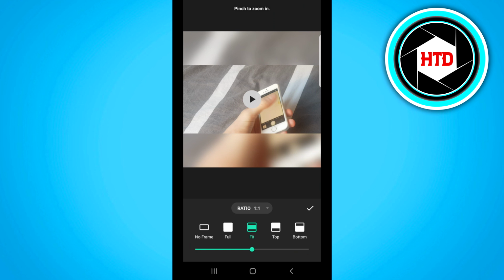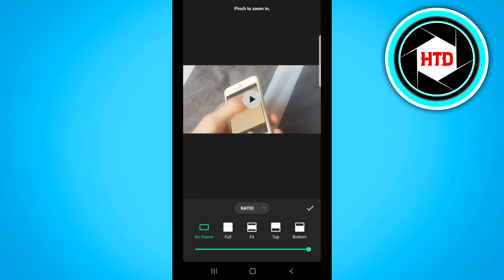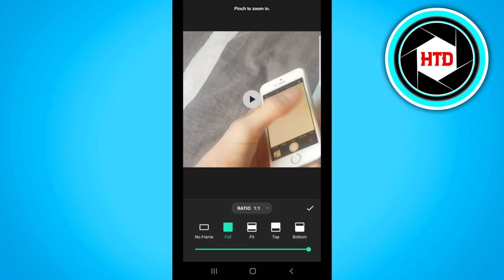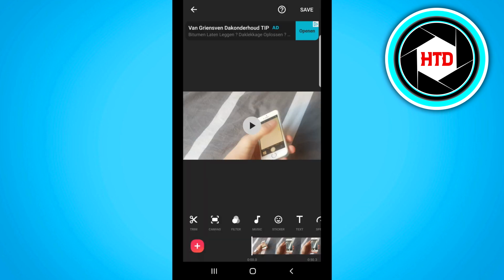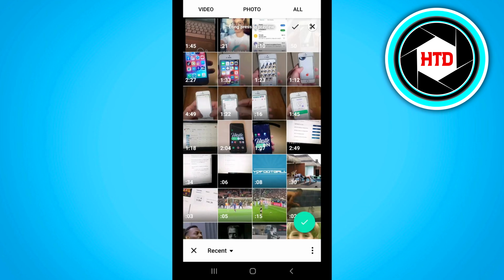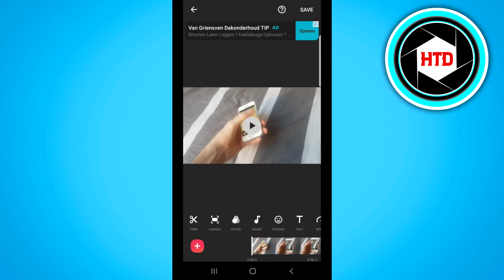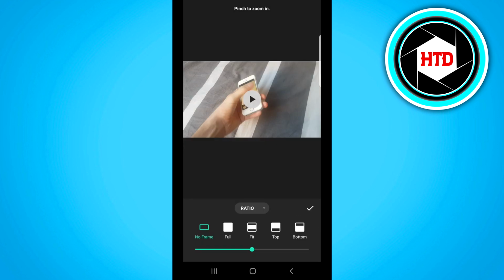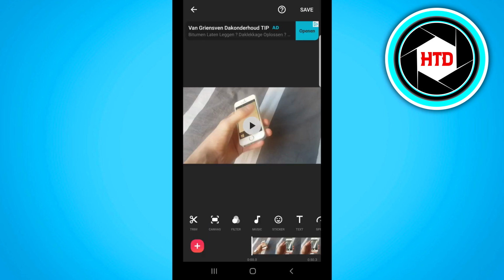How to Zoom In on Inshot Editing app!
Learn How to Zoom In on Inshot Editing app!

In this video I show you the best and easiest way to zoom in on the inshot editing app. If you're using inshot to edit your videos you probably want to know how to zoom in so that you can create some amazing content right?

I'll show you exactly how you can zoom in on this short tutorial!